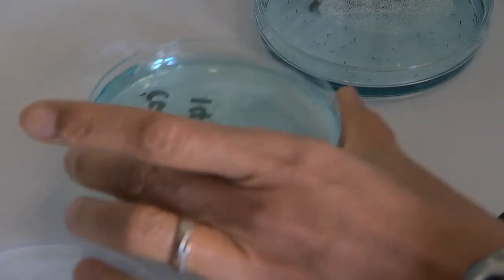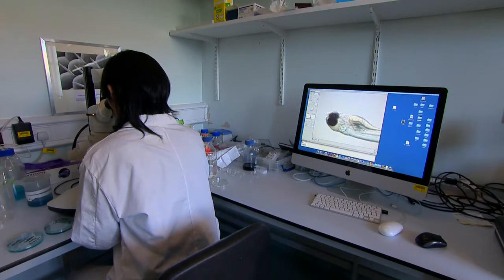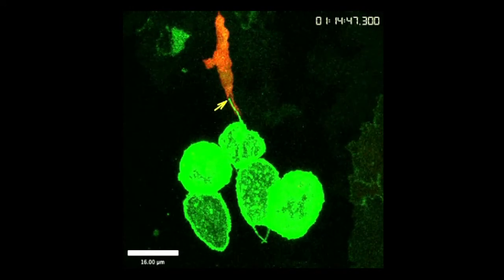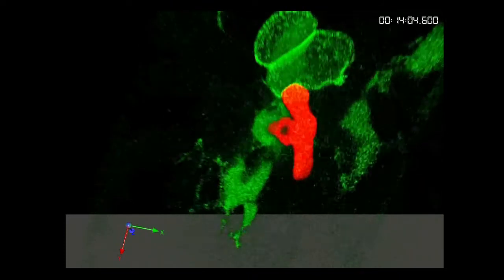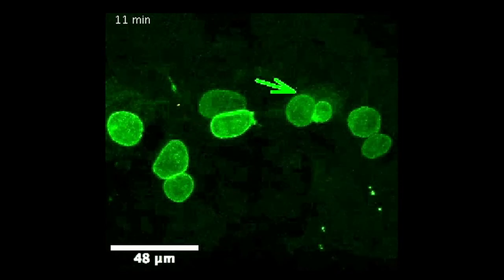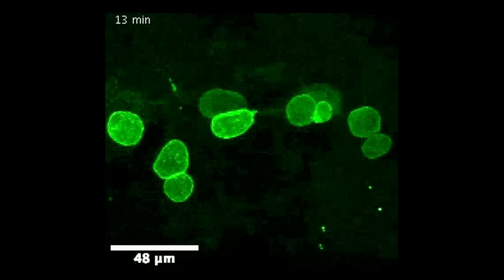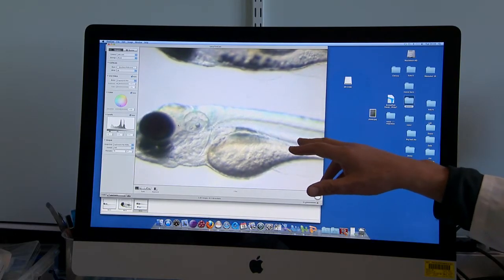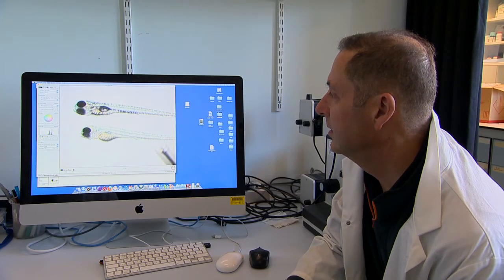Zebrafish movies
Biomedical specialists in wound healing use pioneering techniques to capture live microscopic footage of how cancer spreads.